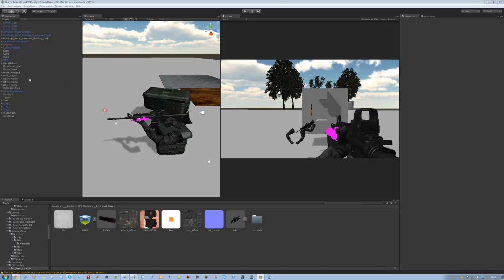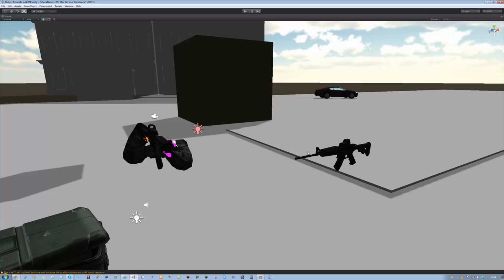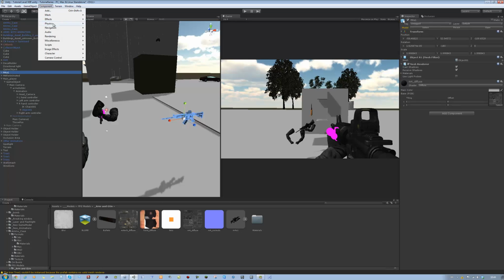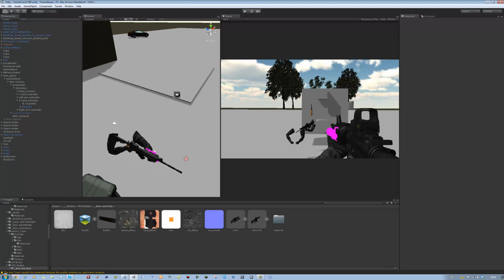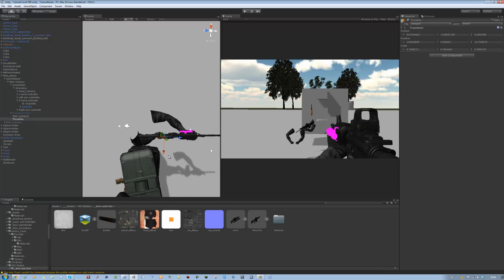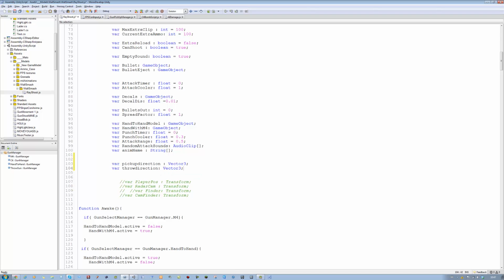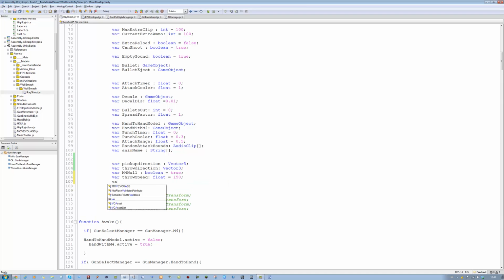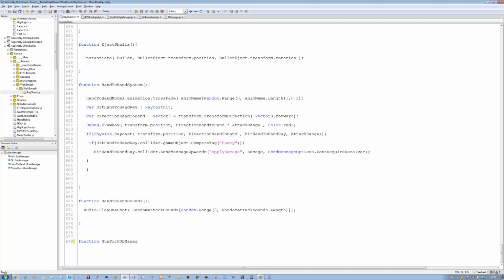082: Unity 3d : Implementing Gun Management System (Java Script) Part 5 of 13